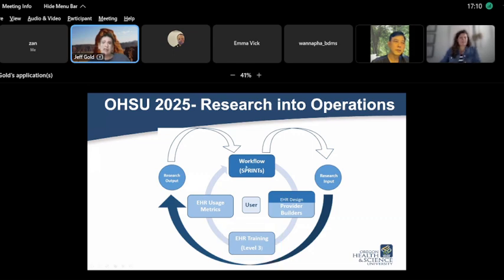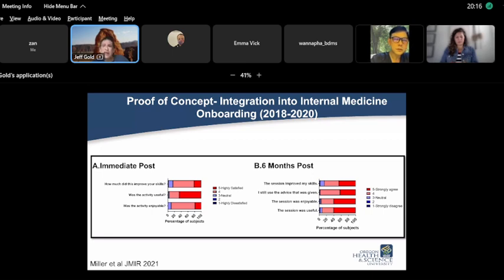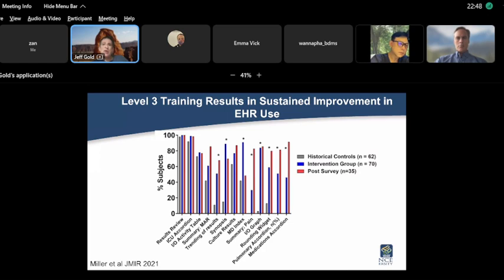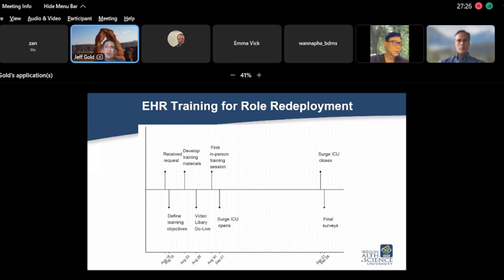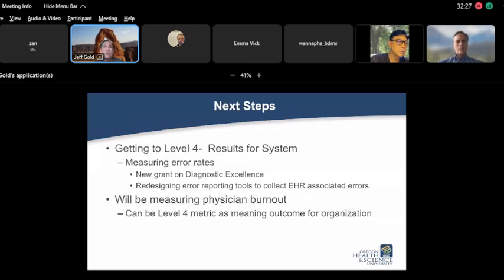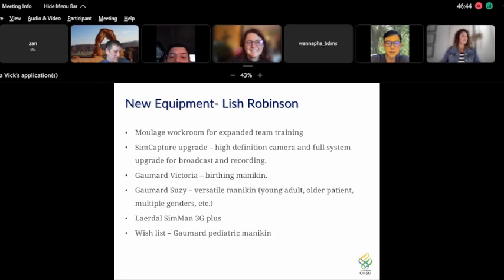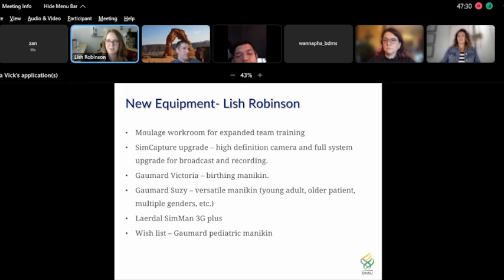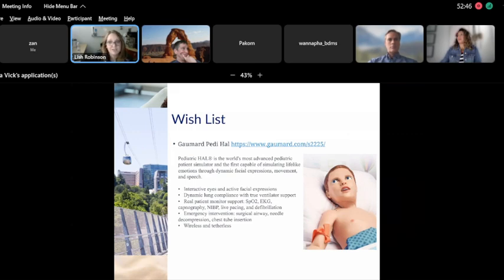Simulation OHSU presentation Aug 2023